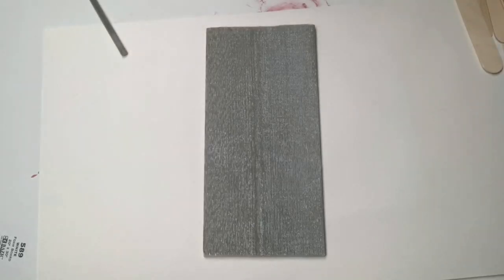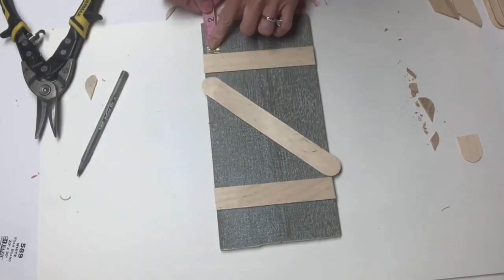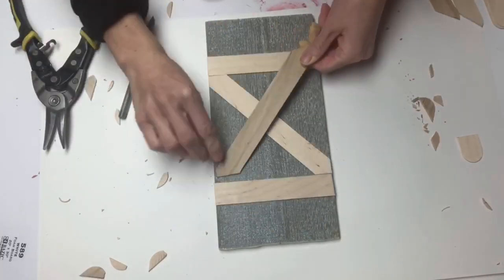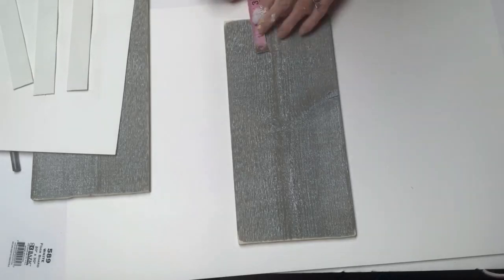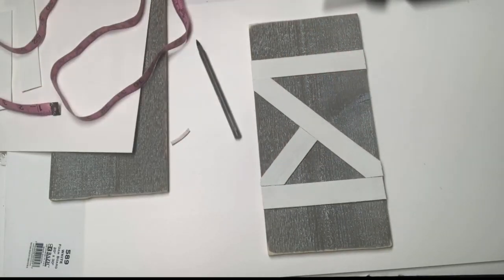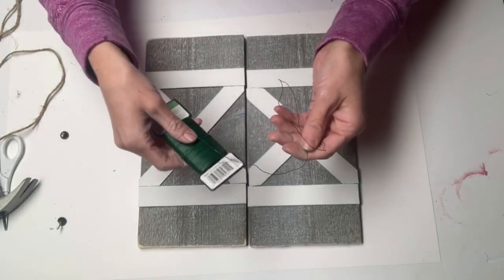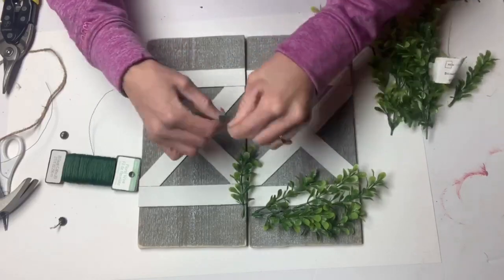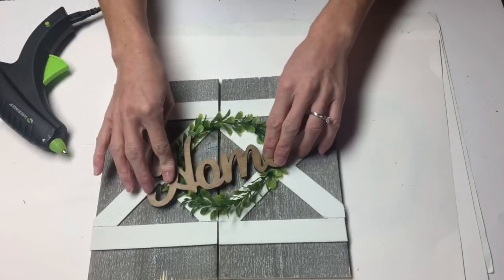DIY Barn Door Farmhouse Home with Wreath Decor